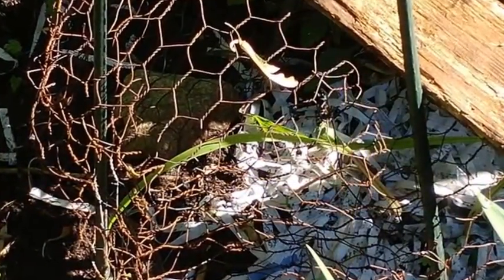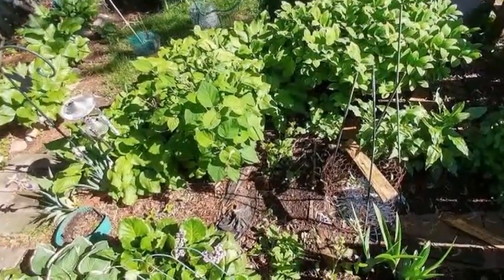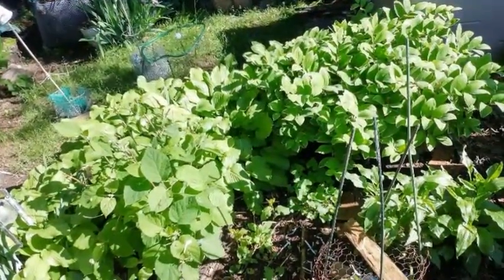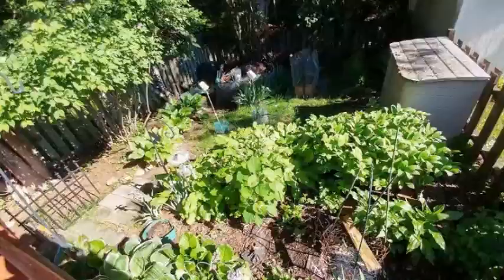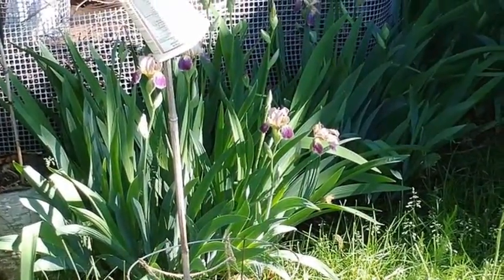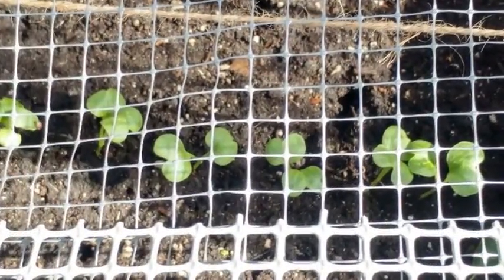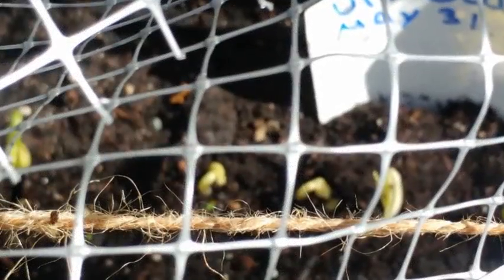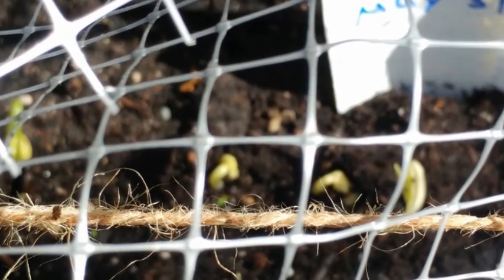JUNE 8TH 2022 GARDEN AFTER TWO DAYS OF RAIN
After two days of solid rain the back garden has exploded with growth. I don't think I've ever seen my rhubarb so huge. Interesting rain this year.